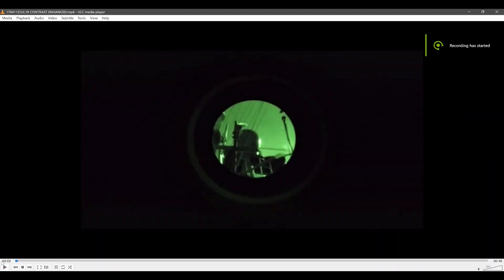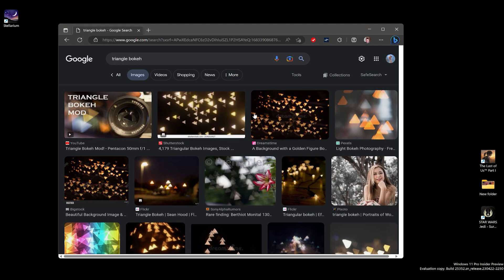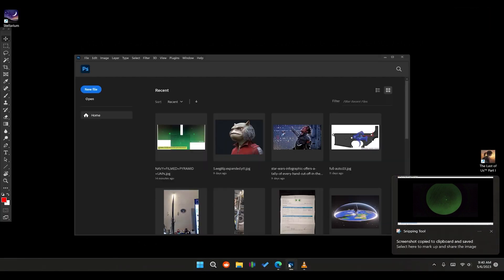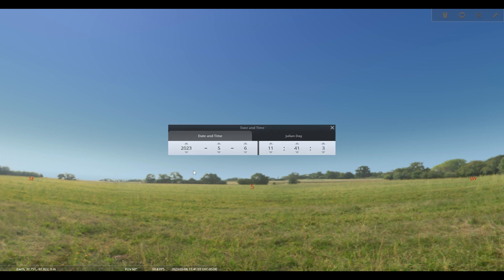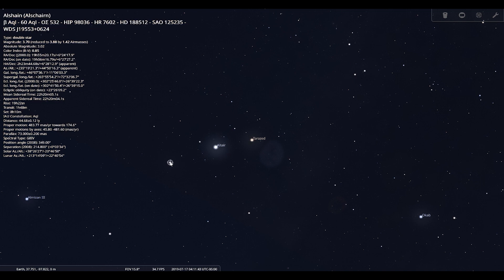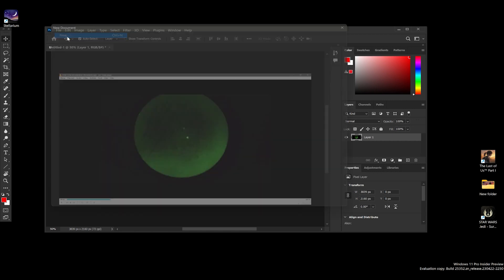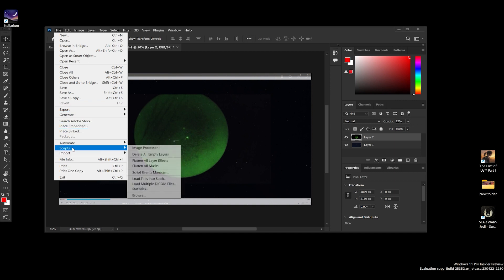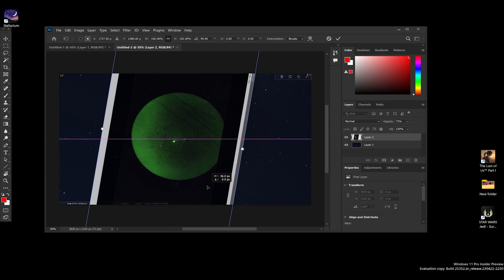Pyramid shaped UAP's from famous video identified?! Were they stars?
One of the videos taken from a US Navy warship off the California coast using a night vision camera that people claim to show Pyramid UAP's has finally been identified... Yep.. Stars. Altair and Tarazed to be exact...

All sources are at the bottom of this. Two different "pyramid" UAP videos exist, this is the first "pyramid" video taken from a US Navy warship on July 17 2019 at 4:10 AM. Another video was taken on July 30th  at 7:57 AM that shows another Pyramid shaped "Bokeh" which has been matched to an aircraft's lights, THIS is not about that video..

Thanks to Mick West for figuring this one out! Check out the original video from Mick West here: